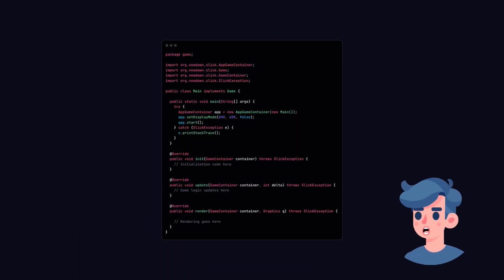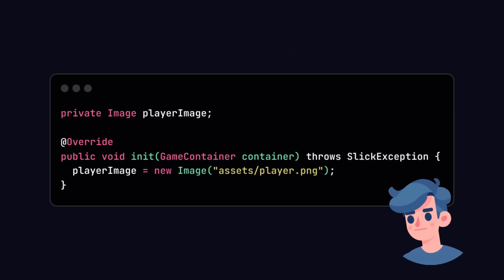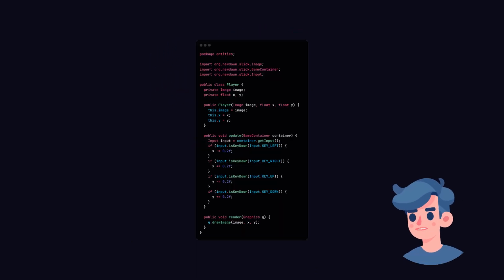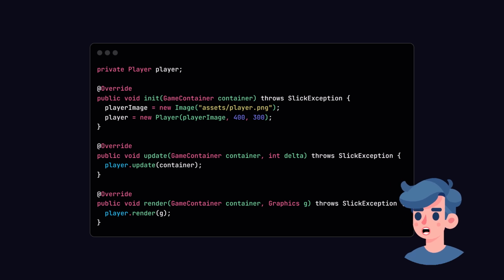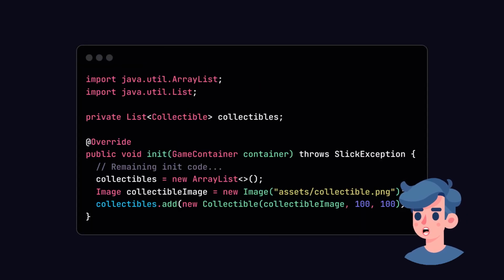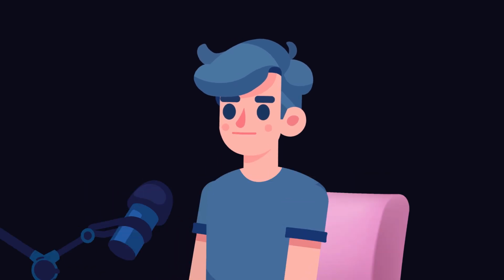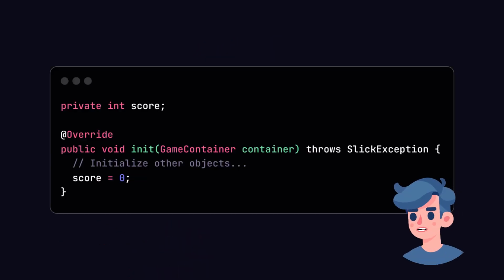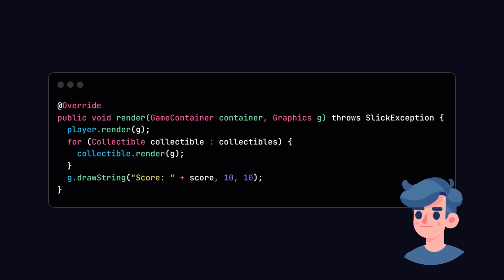Building a Classic 2D Game with Slick2D: Step-by-Step Tutorial